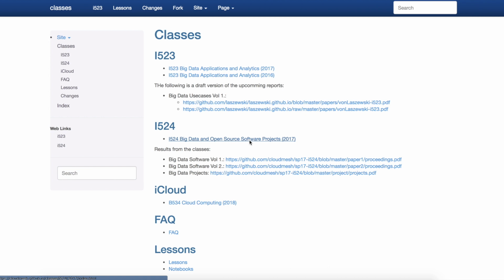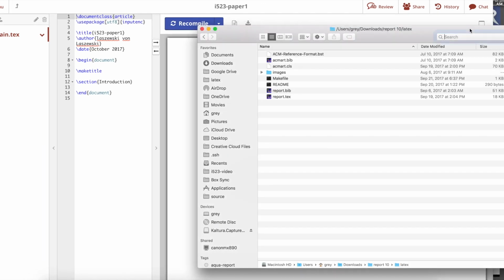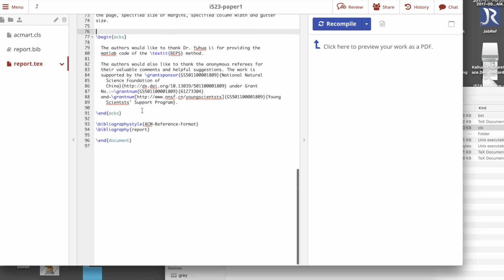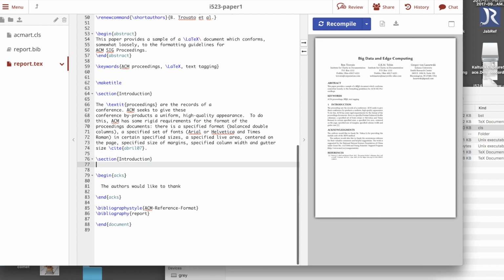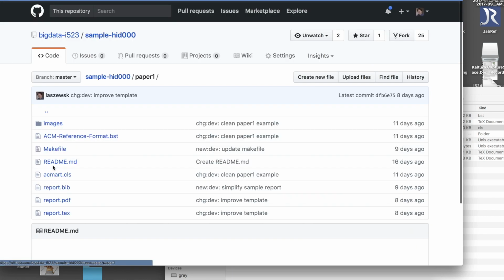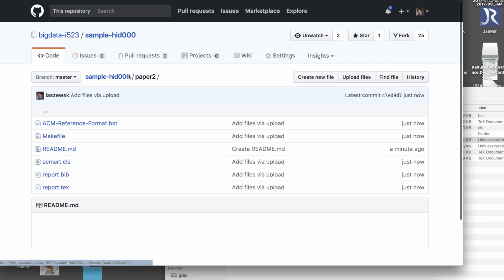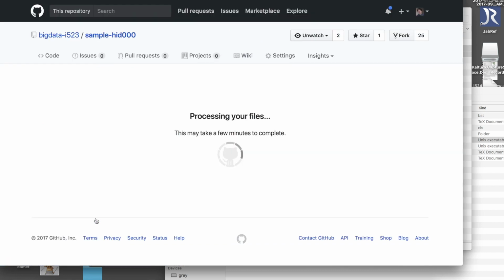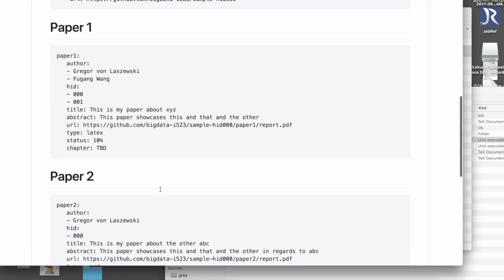i523-sharelatex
This video is about i523-sharelatex